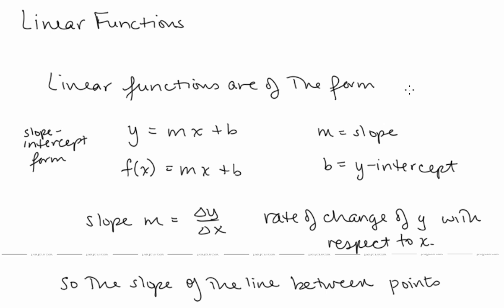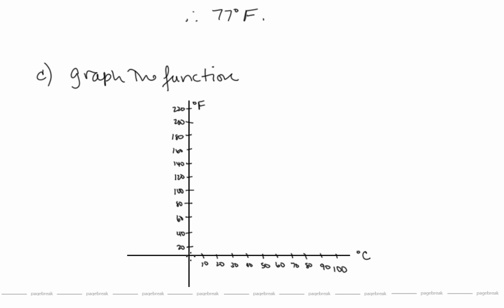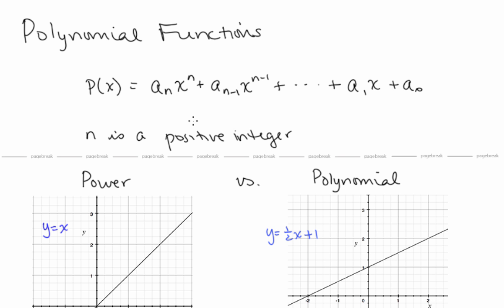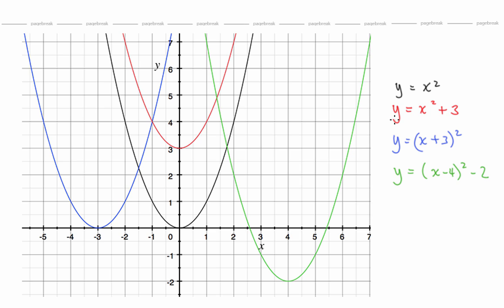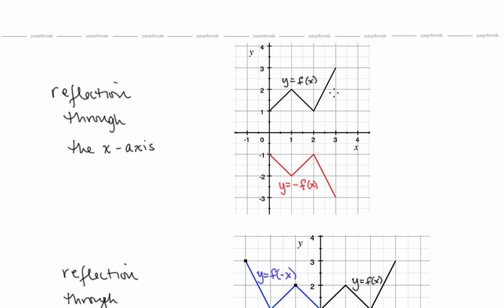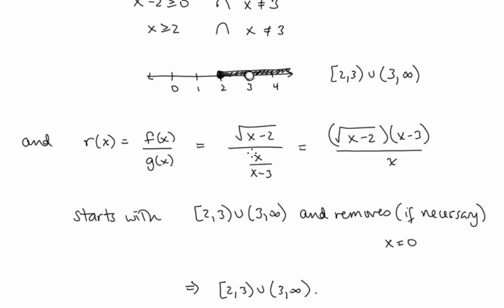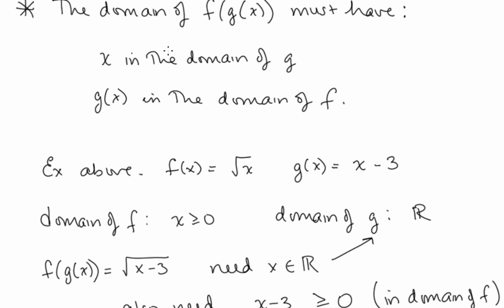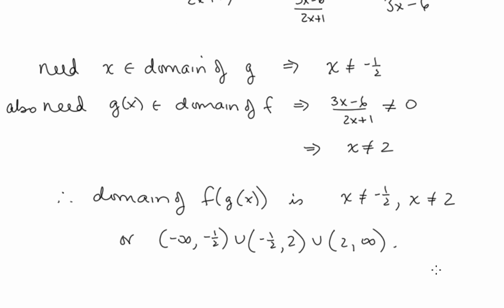Calc I Lesson 02 Important Functions to Know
Table of Contents:

00:21 - Linear functions
04:25 - Power functions
06:57 - Polynomial functions
08:14 - Rational functions
08:33 - Trigonometric functions
09:23 - Vertical and horizontal shifts
11:39 - Stretching and reflecting
14:35 - Combinations of functions
18:12 - Compositions of functions